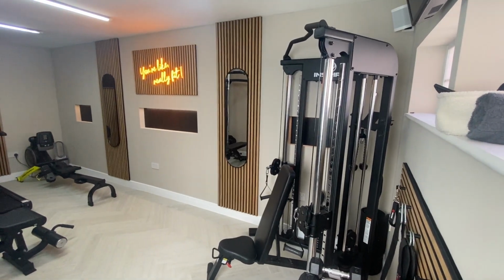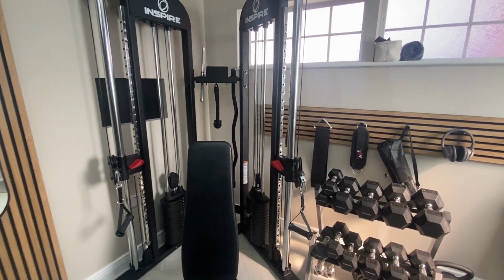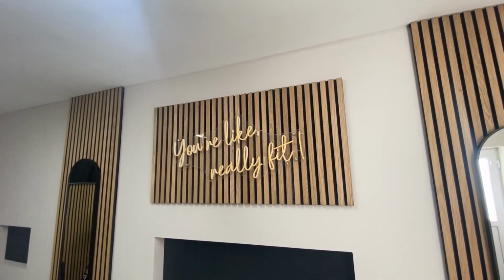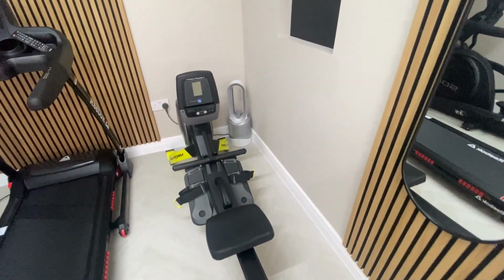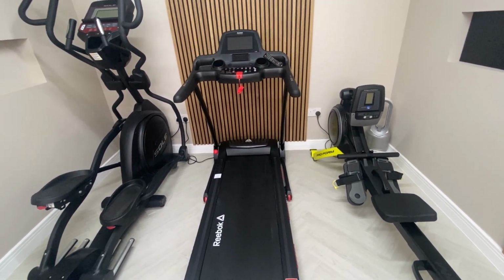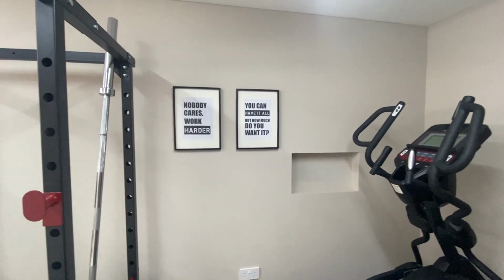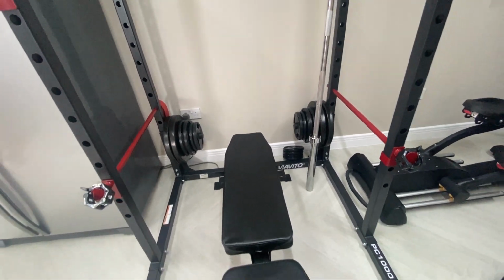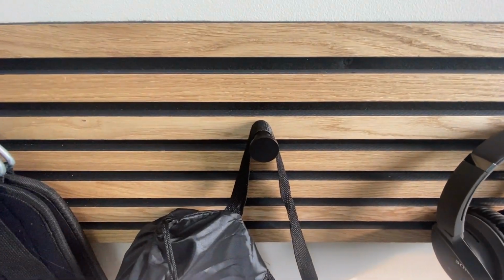Garage to home gym conversion tour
Welcome to our newbuild, DIY, home gym, garage conversion. This is just a quick home gym tour showing the equipment. I hope you like it.

There is a series coming soon of how we did the conversion ourselves without help from any builders or tradesmen. This video is also great for getting home gym design ideas and for creating your home gym goals.